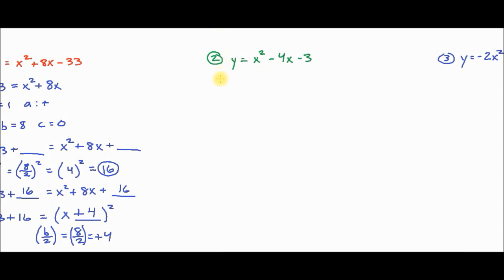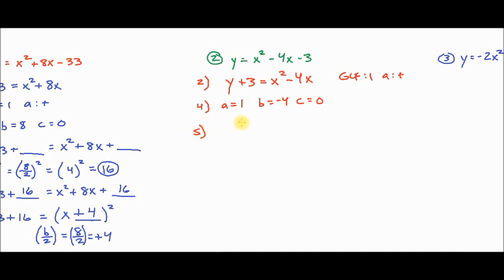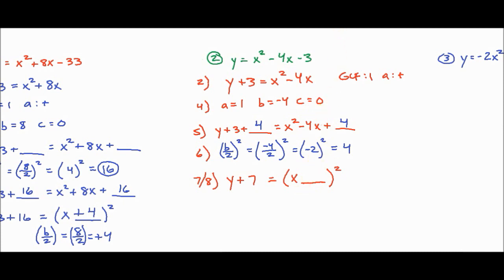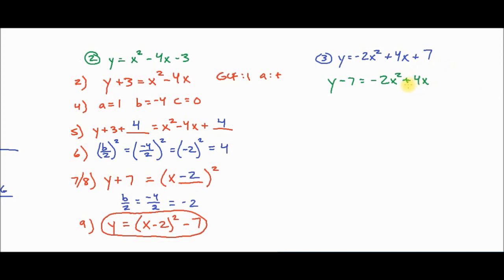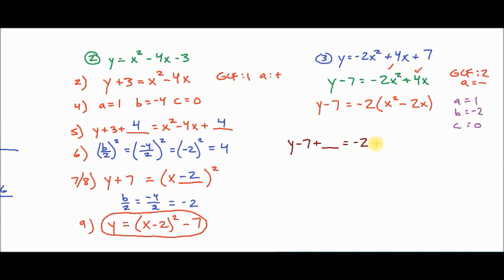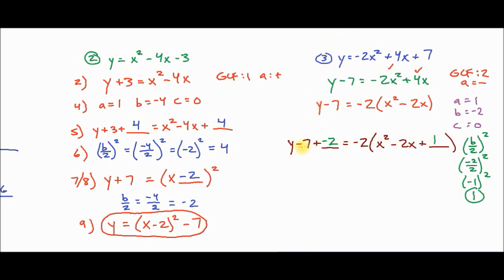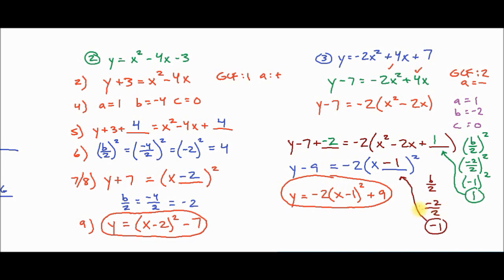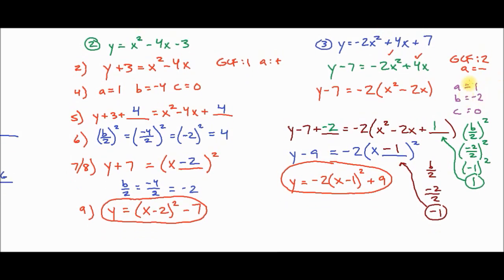Quadratic Equations 09b Complete the Square Practice